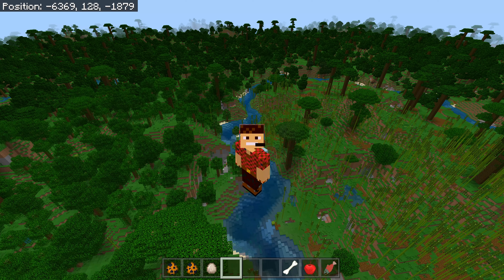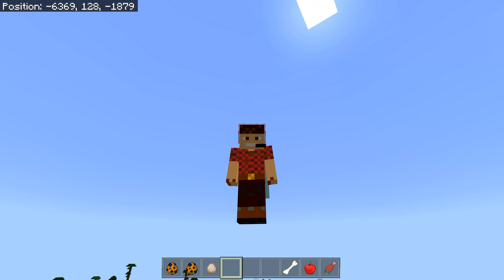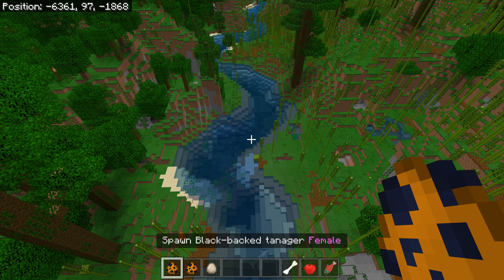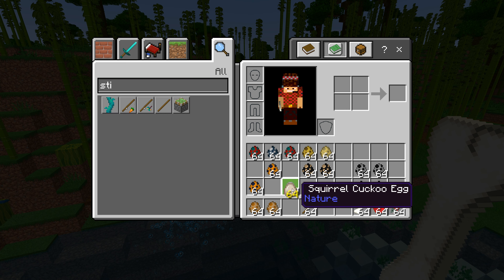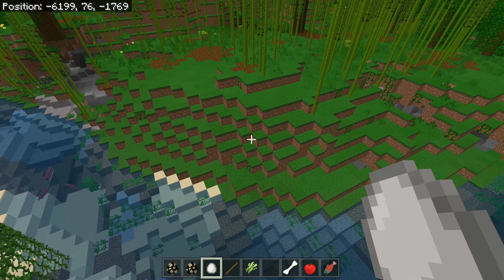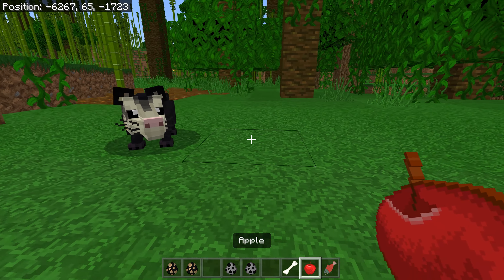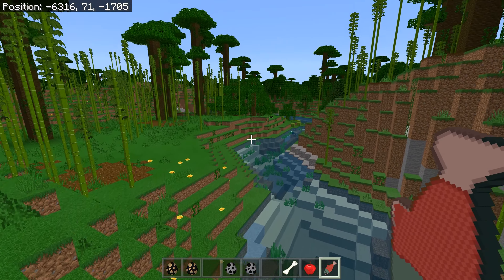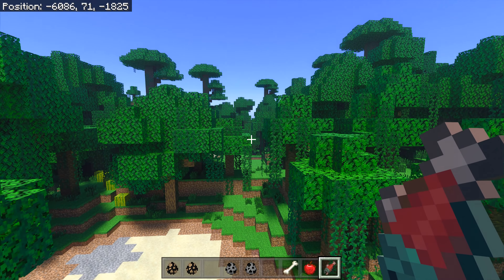SOS Camboatá Addon Showcase 4k 60fps Minecraft Bedrock PE Animals Ep96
| SOS Camboatá Addon | SOS Camboatá Addon PE | SOS Camboatá
Addon Big-eared opossum | SOS Camboatá Addon Animal Mod | minecraft animals | SOS Camboatá Animal Addon | Minecraft SOS Camboatá Addon | animal mod | Bedrock animal mod |

In Minecraft Animals EP95 We showcase the SOS Camboatá Addon for Minecraft Bedrock PE showing the Big-eared opossum | Crab-eating raccoon | Black-backed tanager | Squirrel Cuckoo | Blond-crested Woodpecker in this Addon.

Recently the Brazilian government announced that it wants to cut down an entire forest to build a race track, this forest is home to hundreds of species of animals and plants, and is part of the Atlantic Forest, one of the most threatened biomes in the world, so I made this addon bringing 5 animals from this forest to minecraft, to let you know what’s going on.

Creatures
Big-eared opossum
Crab-eating raccoon
Black-backed tanager
Squirrel Cuckoo
Blond-crested Woodpecker

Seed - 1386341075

Rig Setup
Processor: AMD RYZEN 5900X
Graphics Card: MSI RTX 3080 X TRIO
CPU Cooler: Cooler Master Hyper 212 RGB Black Edition Cooling System